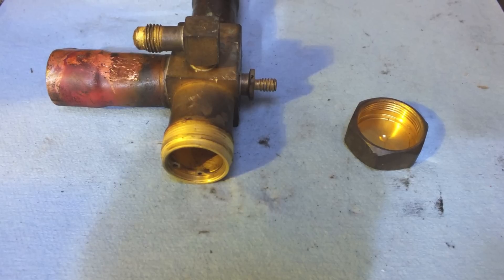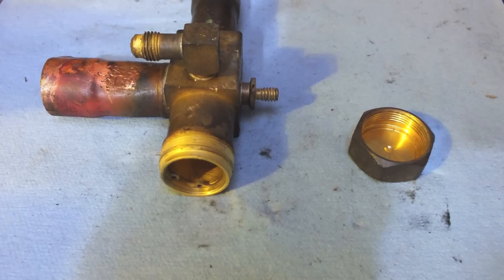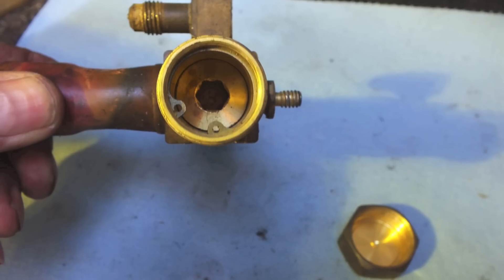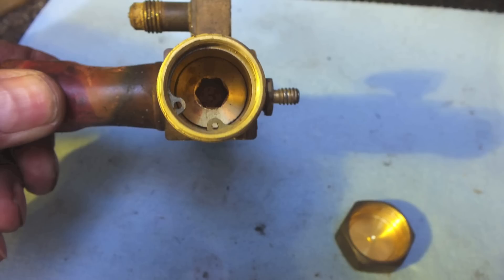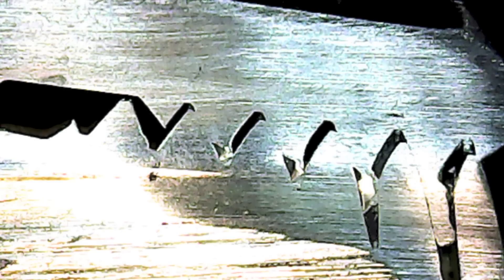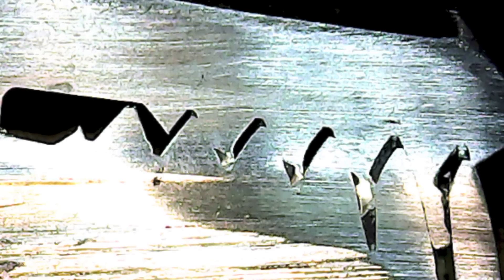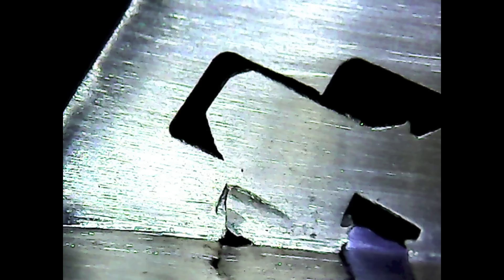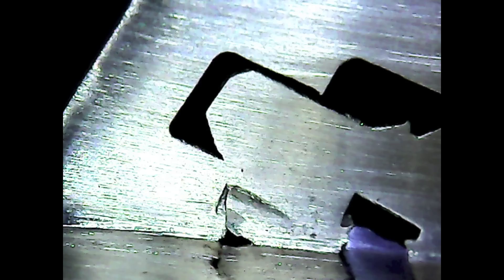Why you dont seal threads on HVAC service valve caps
This one demonstrates what happens when you tighten down the cap thinking you will seal it.  This video is part of the heating and cooling series of training videos made to accompany my websites to pass on what I have learned in many years of service and repair. If you have suggestions or comments they are welcome.